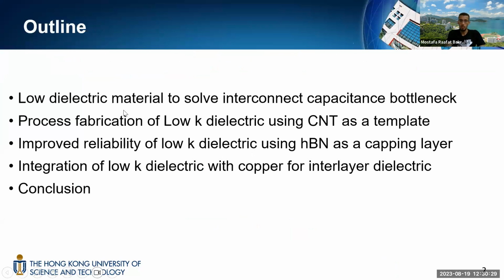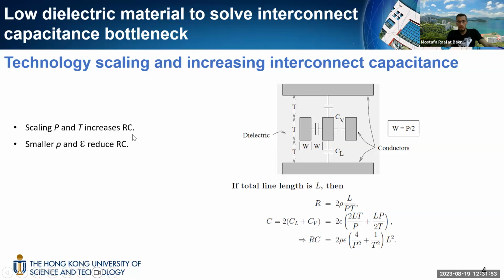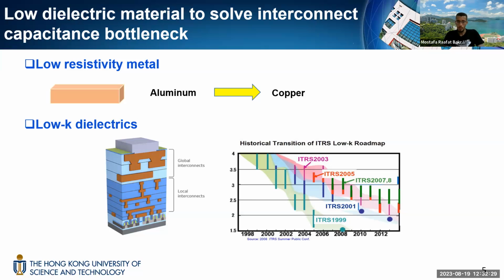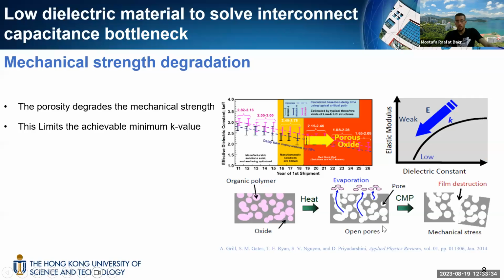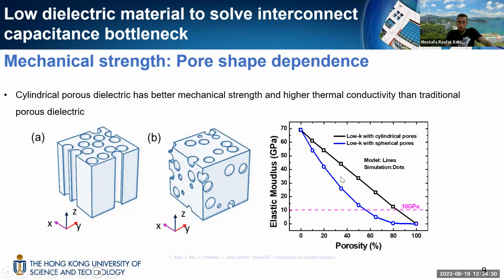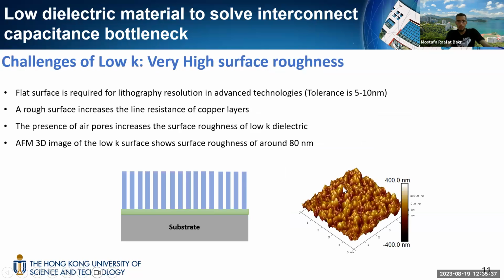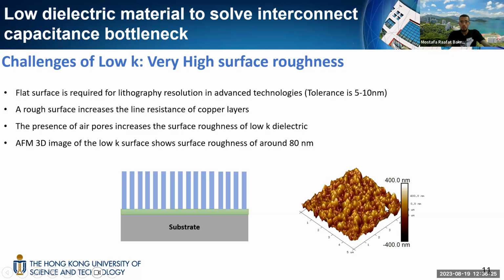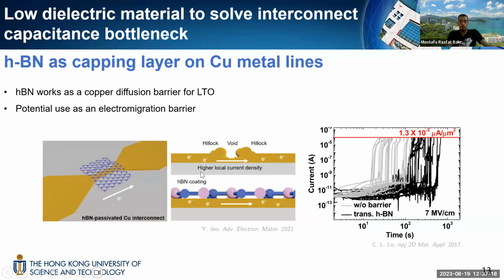Part 1 - Introduction of low k dielectric material